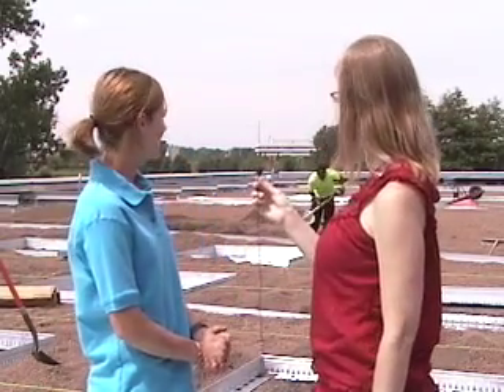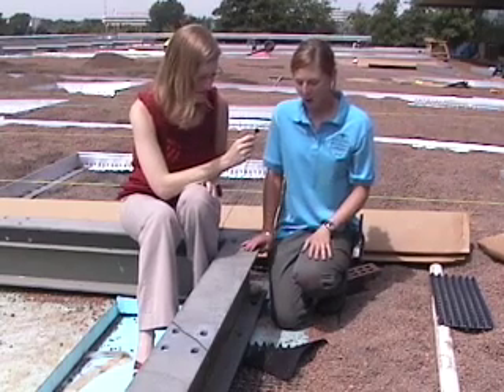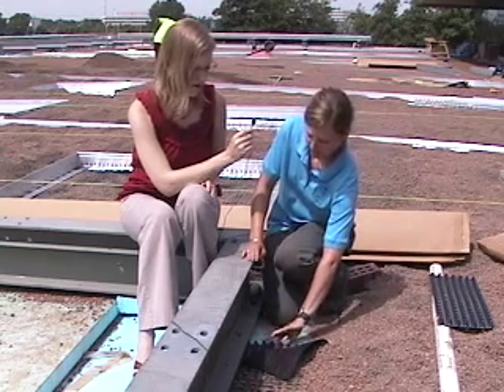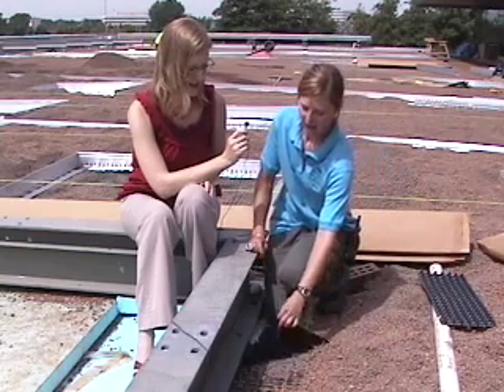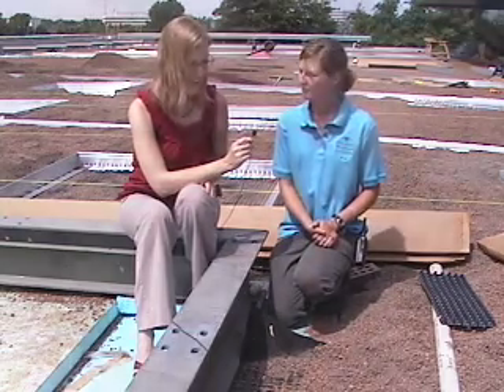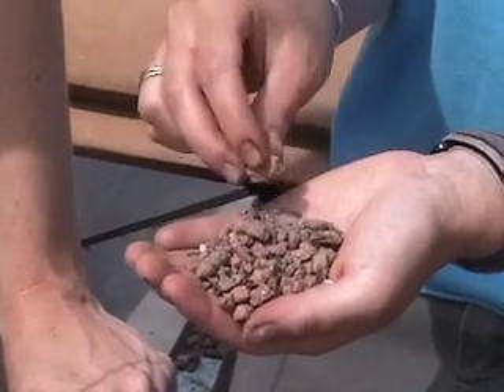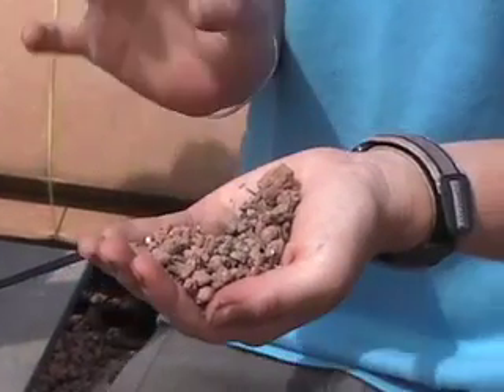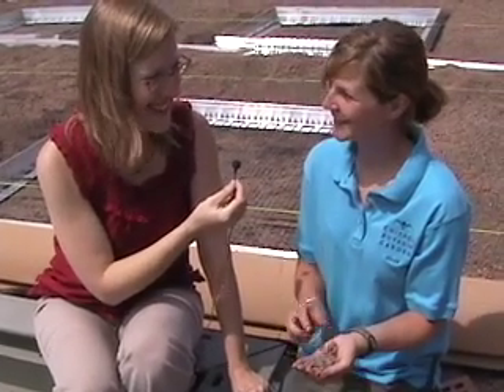Green Roof Garden at the Chicago Botanic Garden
A behind-the-scenes tour of the installation of the Green Roof Garden at the new Plant Science Center at the Chicago Botanic Garden. The Plant Science Center will open to the public September 23, 2009.